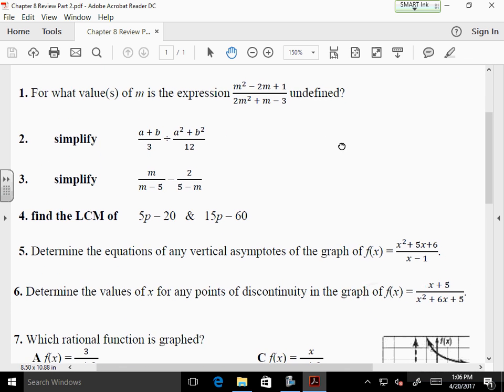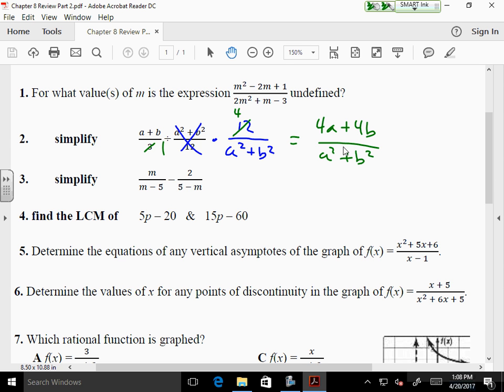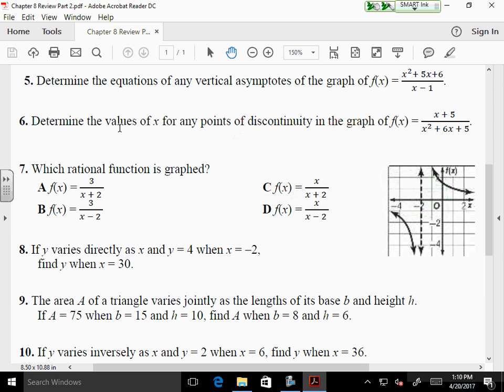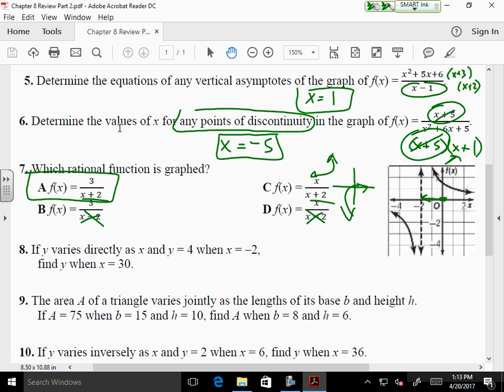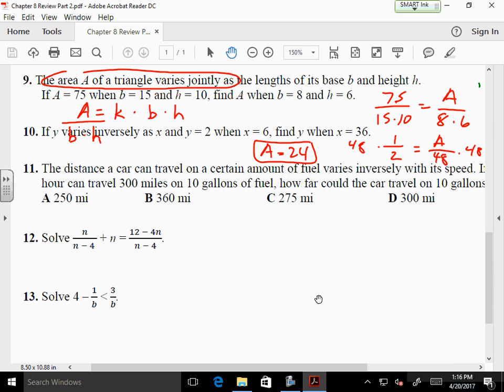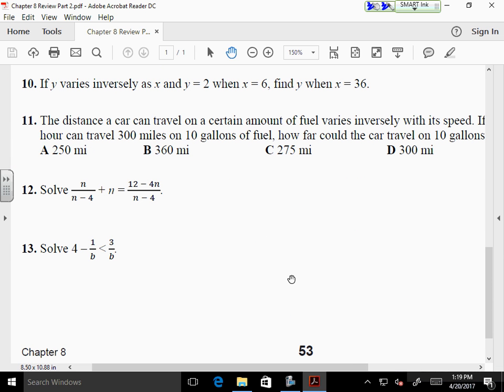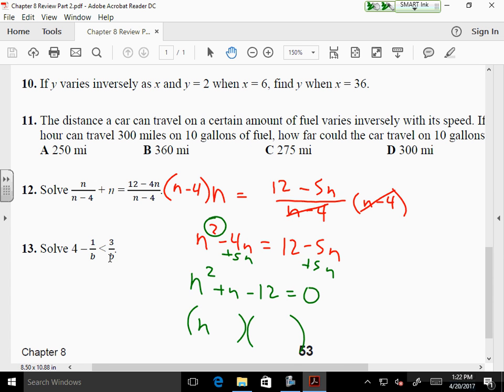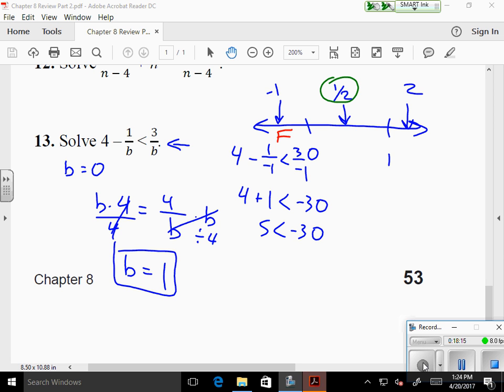Chapter 8 Review Part 2 video